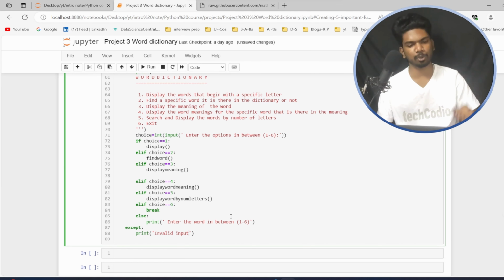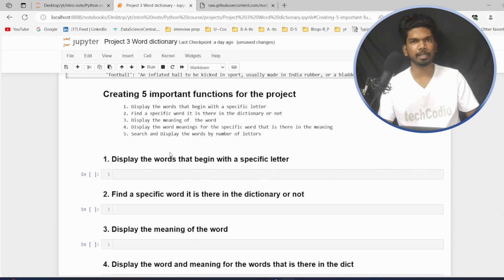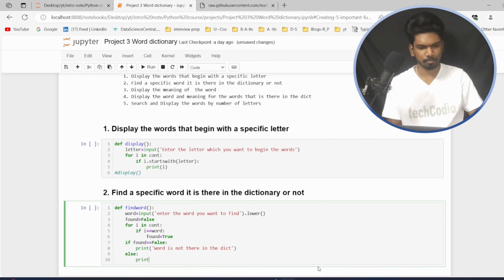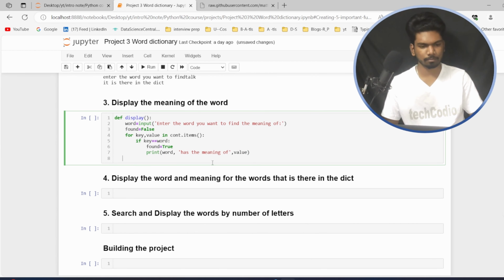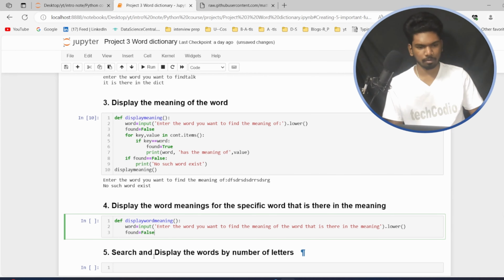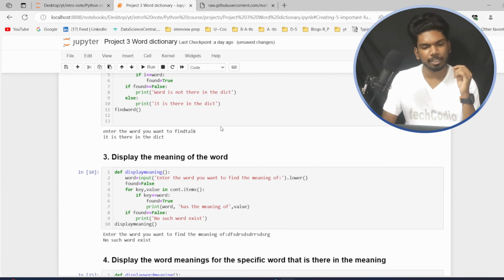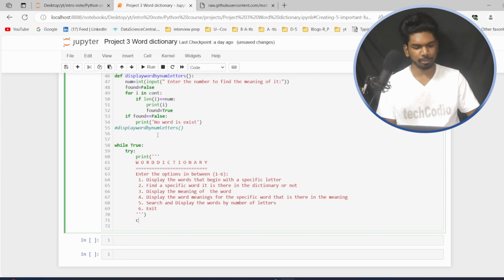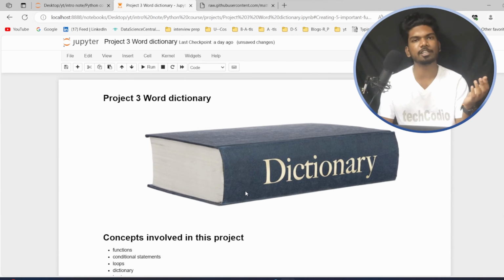Project 3 Building Word Dictionary 📚 in Python | Python course for free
Building a Word Dictionary in Python | Python Project Tutorial

In this Python project tutorial, dive into the world of dictionaries and learn how to create a word dictionary from scratch using Python. Whether you're a beginner or looking to expand your Python skills, this step-by-step guide will walk you through the process of building a dictionary to store words and their definitions efficiently. Explore fundamental concepts of dictionaries, key-value pairs, and how to implement them in Python. Join me on this coding journey and unlock the power of dictionaries in Python!

python 2024
dictionary data structure
nested dictionary in python
nested dictionaries in python
python dictionaries
python nested dictionaries
what is dictionary in python
creating dictionaries in python
example of dictionary in python
dictionary project in python
interactive dictionary project in python